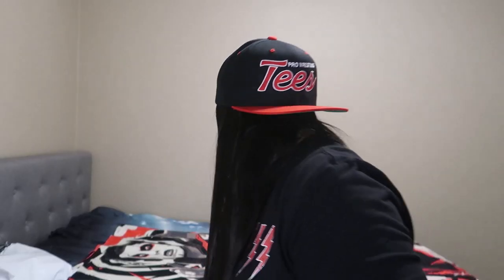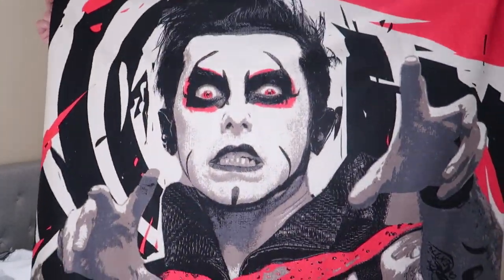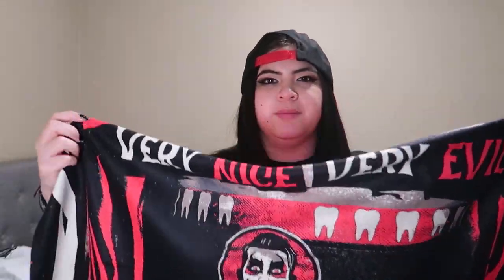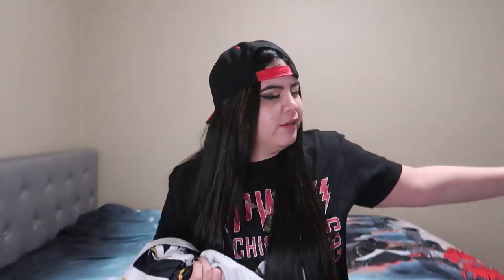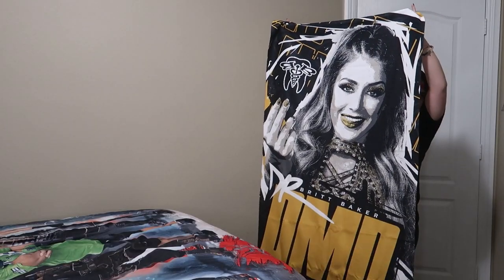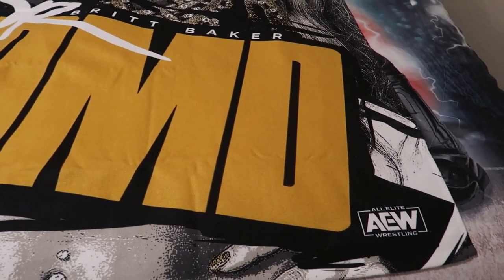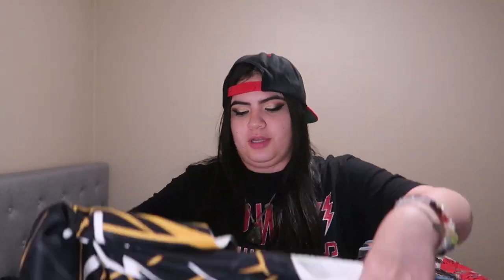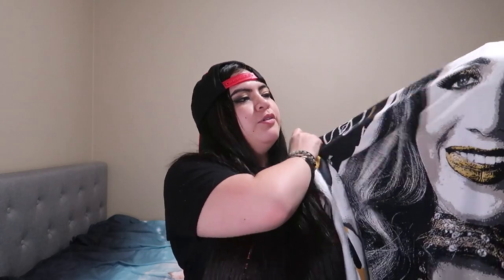Pro Wrestling Tees Unboxing 8/7/22 - AEW Beach Towels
Hi everybody! Here's another Pro Wrestling Tees unboxing video for you. I'm sorry that the video is so short. I'm sorry it was kind of awkward to show you the towels haha. The towels took about 3 weeks or so to arrive. I hope you still enjoy the video!

Breathe Wicked,
MeLanie Night

00:00 Intro
00:30 Danhausen towel
01:36 Britt Baker towel
02:22 Outro

Britt Baker - AEW 2022 Summer Series 30"x60" Beach Towel

*Items maybe unavailable. The links above are the original product links.